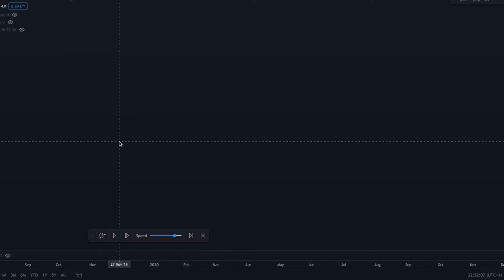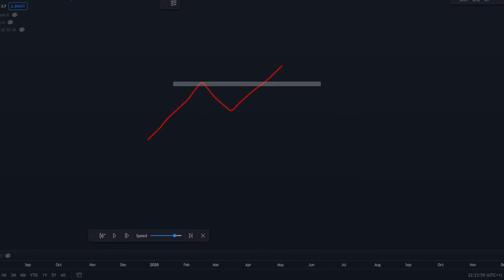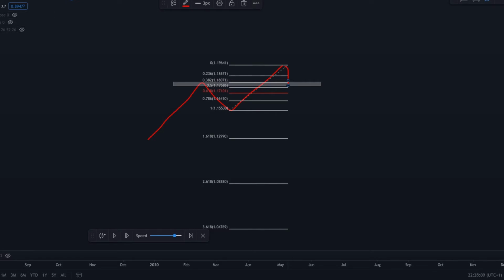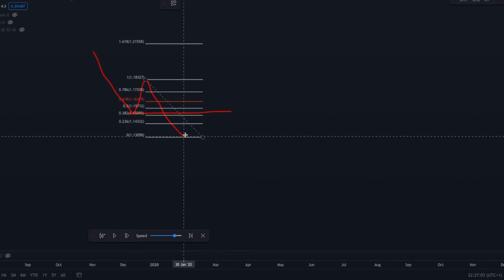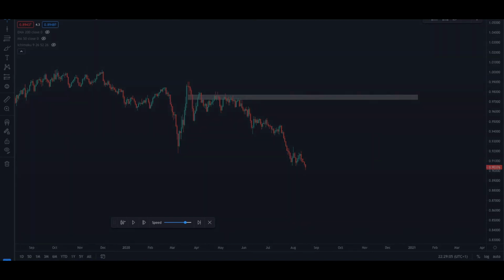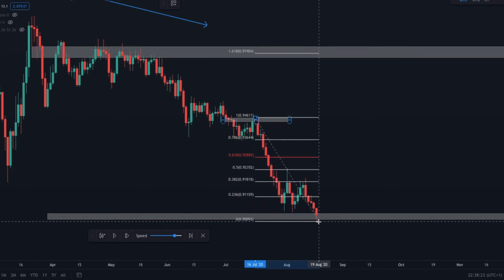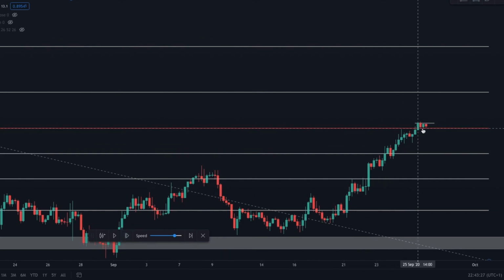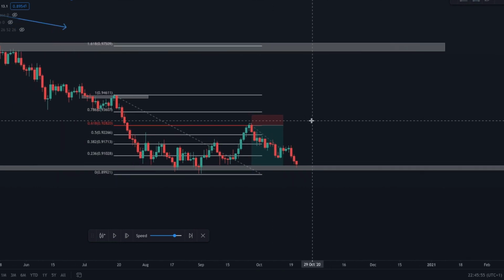THE SECRET TO FIBONACCI RETRACEMENTS (Easy Trading Strategy)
Learn how to use the Fibonacci retracement tool to unlock the keys to successful Forex trading.
The commitment of Traders Club welcomes you to the FIRST Video on how to become a successful currency trader.
Beat the Banks! Happy Trading!

JOIN The Commitment of Traders Club to get access to the tips, tools and secrets you need to be successful in Forex Trading! Learn to trade in the direction of the institutions and be on the winning side.